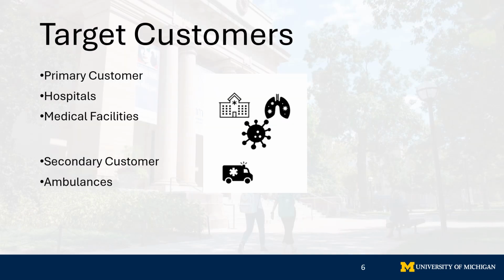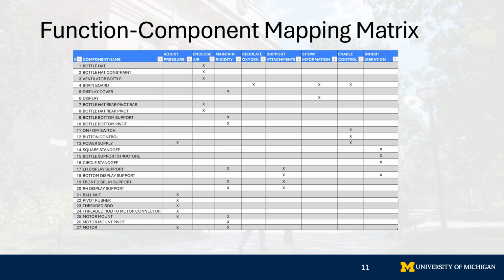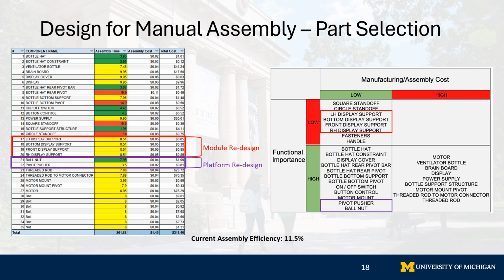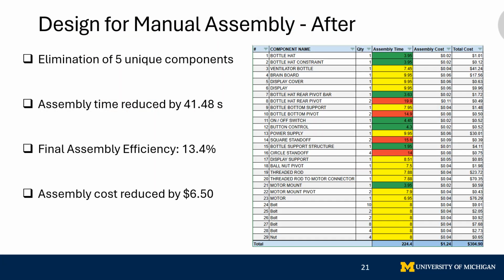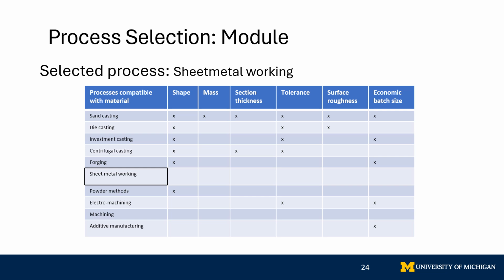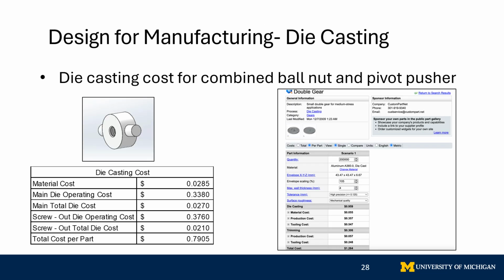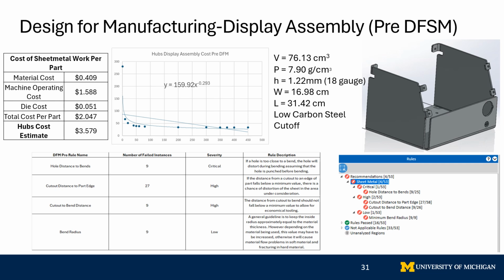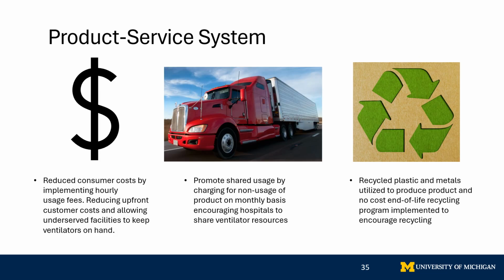UM DfM Fall2024 Final Team 3